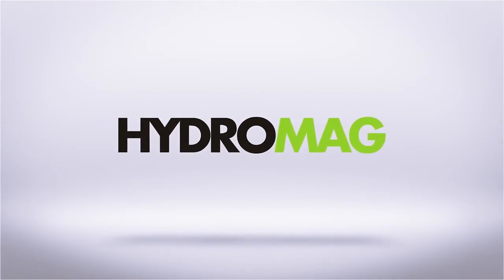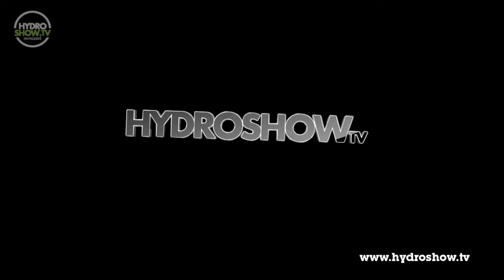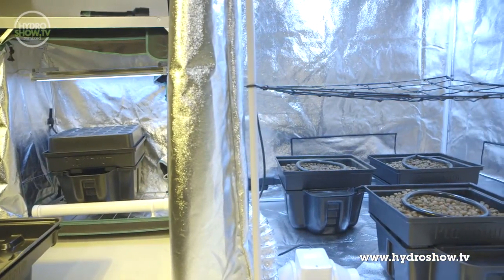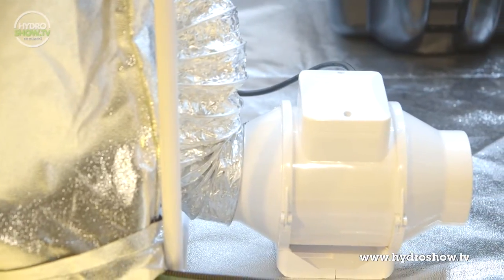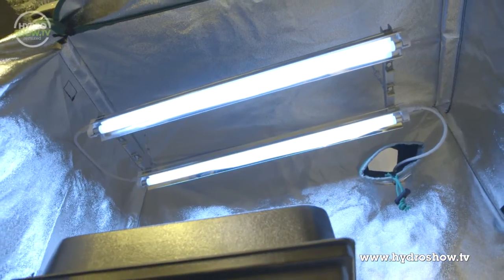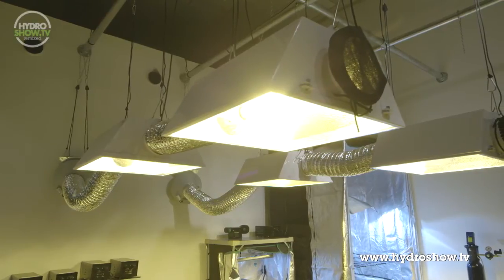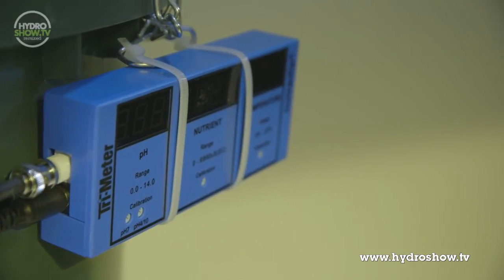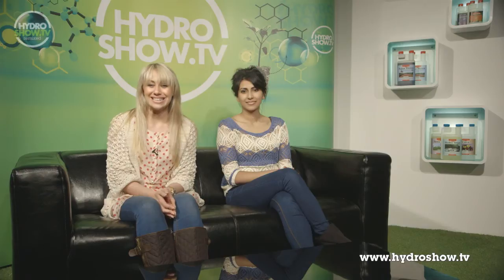How to setup an indoor Hydroponic mega grow room #30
As seen on Hydroshow SE1.1 EP4 of Hydroshow

As part of the megaroom series, we asked Holland Hydroponics of Burnley, Huddersfield and Manchester to build a grow room with no expense spared.

The room features a main growing area, a tent for mother plants and a cloning area.

This video, with the diagram above shows you how to build the grow room of your dreams using products from Holland Hydroponics in the UK.